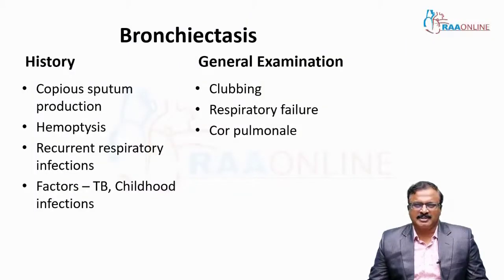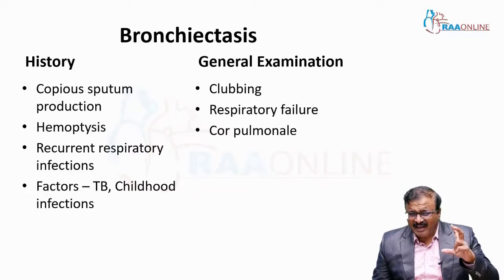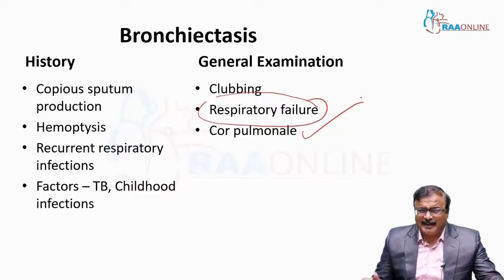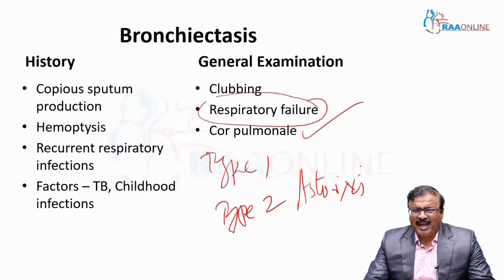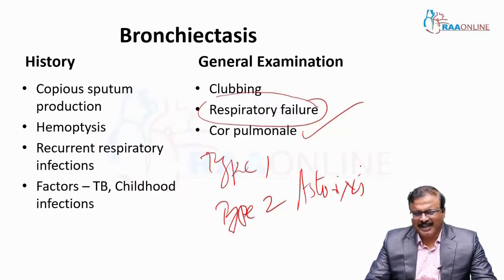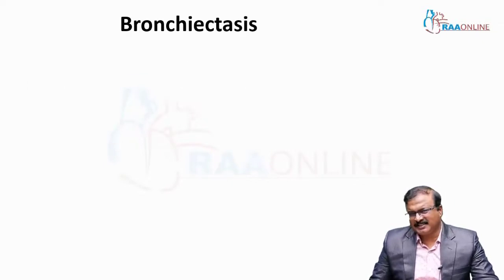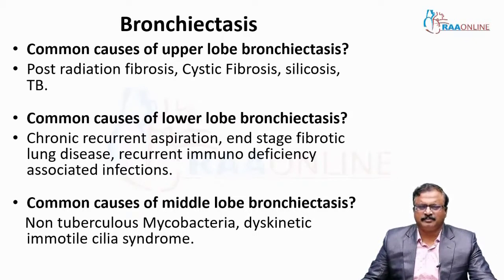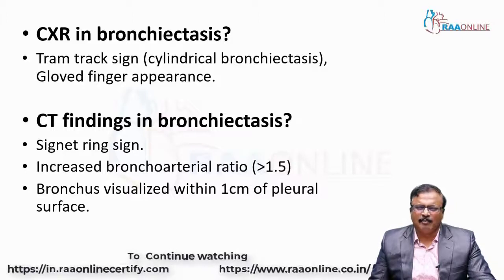RS Case Discussion on Bronchiectasis - MD/DNB General Medicine